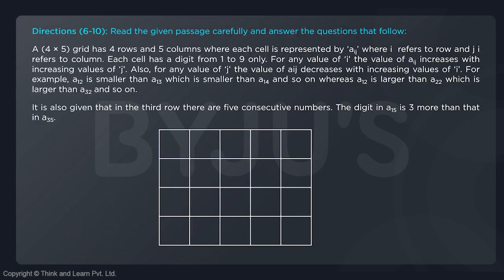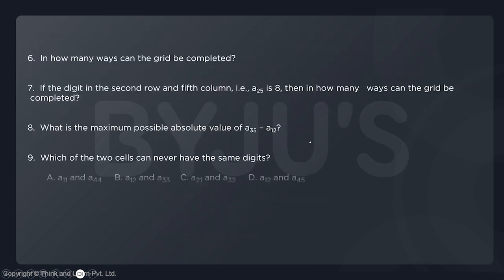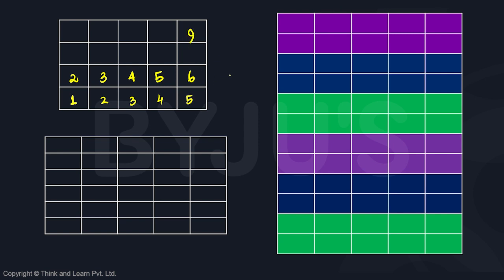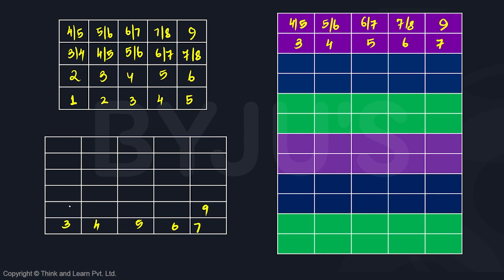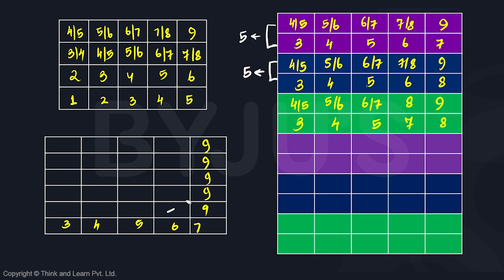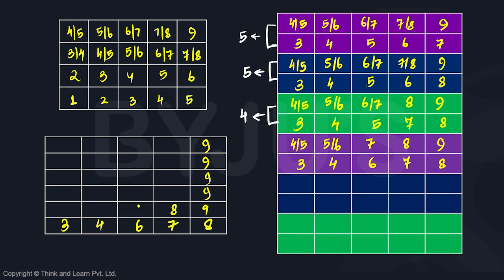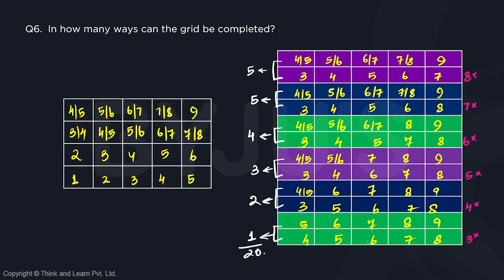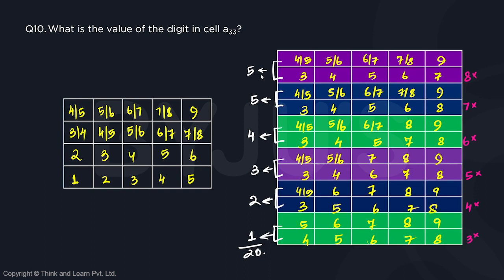CAT GNSSTHV946 Q6 Q10